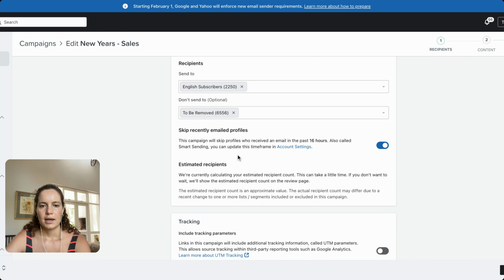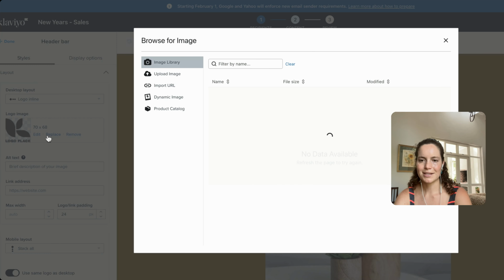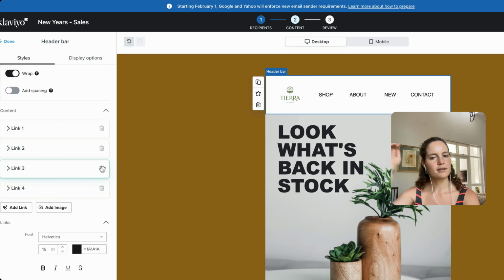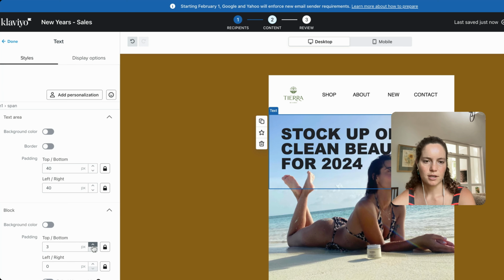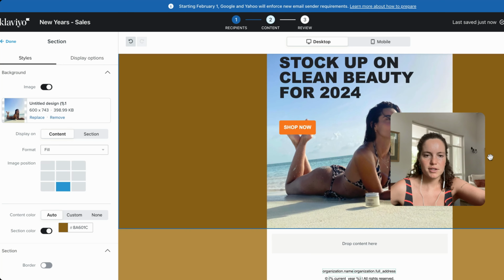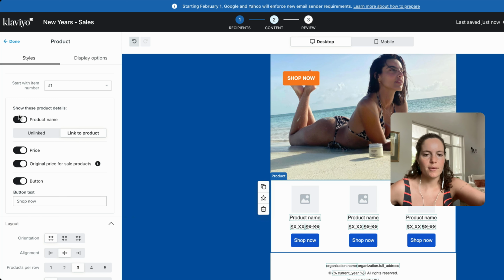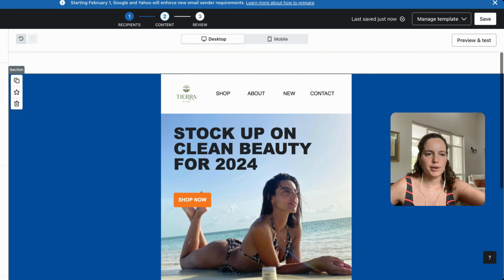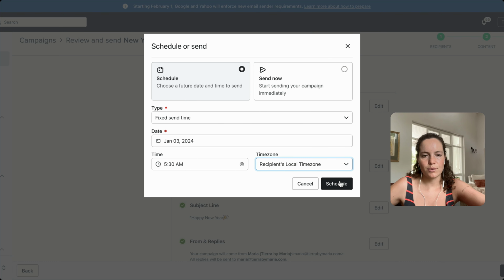How To Create an Email Campaign with Klaviyo (2024) | Step By Step Guide For Ecommerce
Learn how to create an engaging and effective email campaign using Klaviyo. In this tutorial, the I walk you through the step-by-step process, from choosing your email recipients to designing and scheduling your campaign. Whether you're new to email marketing or looking to improve your existing campaigns, this video provides valuable tips and insights. Discover how to customize templates, add compelling images and buttons, and test your content for optimal results. Follow along and elevate your business with impactful email marketing strategies!

Ready to earn money while you sleep with my email marketing strategy for ecommerce? Check this out

Timestamps:
0:00 - Introduction
0:31 - Setting up the Campaign
1:04 - Creating the Title and Purpose
1:33 - Selecting the Recipients
2:53 - Skipping Recently Emailed Profiles
3:34 - Setting Subject Line and Preview Text
4:31 - Designing the Email
4:32 - Customizing the Template
6:00 - Replacing the Logo and Links
7:26 - Adding Images and Changing Fonts
9:48 - Footer and Social Media Links
14:04 - Previewing, Testing, and Saving
15:36 - Scheduling and Sending